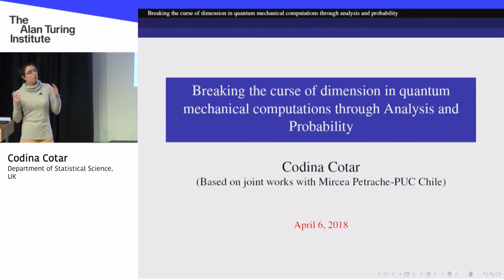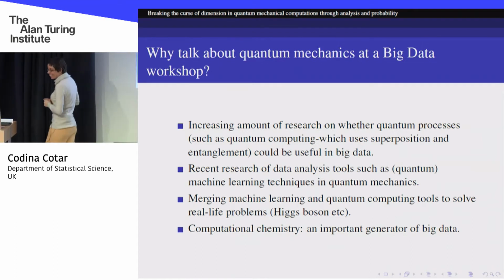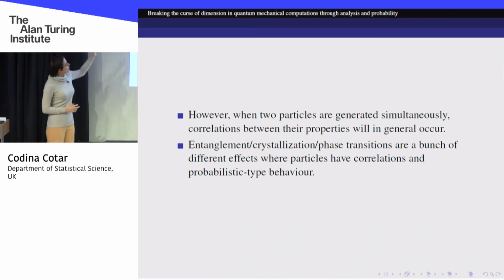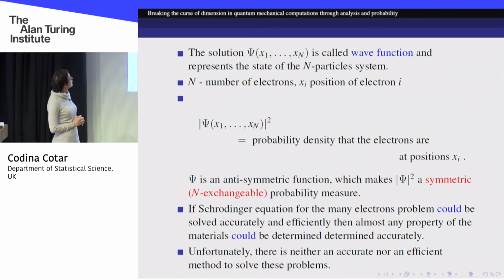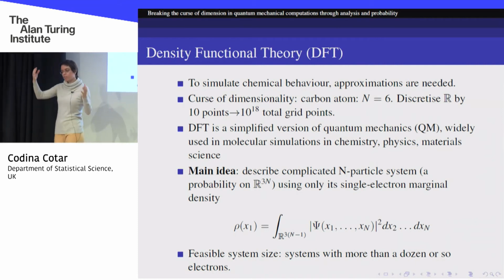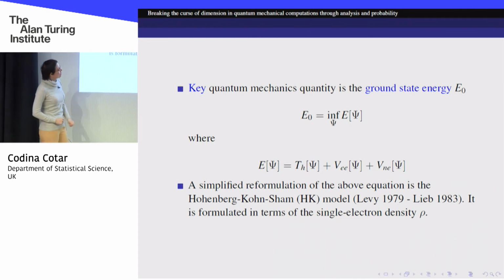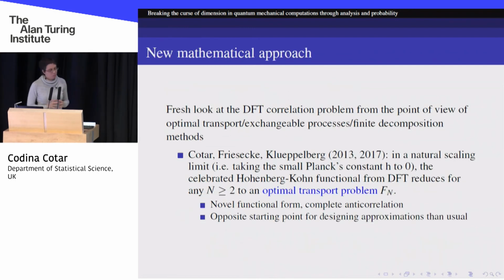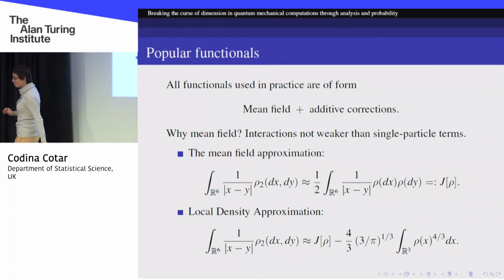Breaking the curse of dimension in quantum mechanical computations through analysis and probability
Codina Cotar (Department of Statistical Science, UK)

Codina Cotar is a Reader in Probability in the Department of Statistical Science, UCL. She completed her PhD in Probability in 2004 in the Statistics Group, the Department of Mathematics, University of Bristol.

Between 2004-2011 she held postdoctoral fellowships at University of British Columbia, Technishe Universitaet Berlin and Technische Universitaet Munich. Between 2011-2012 she held a Research Immersion Fellowship at the Fields Institute, Toronto, Canada. Between 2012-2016 she was a Lecturer in the Department of Statistical Science, UCL.”

Abstract:
The chemical behaviour of atoms and molecules is described accurately, at least in principle, by quantum mechanics, which is modelled through Schroedinger’s equation for the many electrons problem. If Schroedinger’s equation could be solved accurately and efficiently then almost any property of the materials could be determined accurately. Unfortunately, there is neither an accurate nor an efficient method to solve these problems, whose computational costs remain high for large systems (e.g. of size of millions of atoms) due to a curse of dimension phenomenon. To simulate chemical behaviour, approximations are needed which is done by means of density functional theory (DFT) – a large and very active research area in physics and chemistry.

I will start my talk with an introduction to the area, then I will present very recent approaches to the area to tackle some of the existing issues. This is based on joint works with Mircea Petrache (Pontificia Universidad Catolica de Chile)